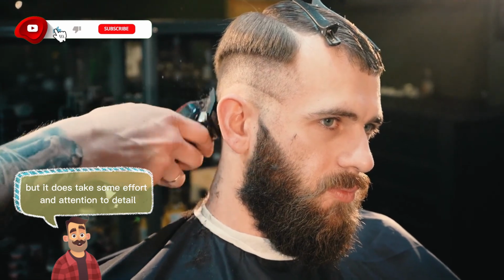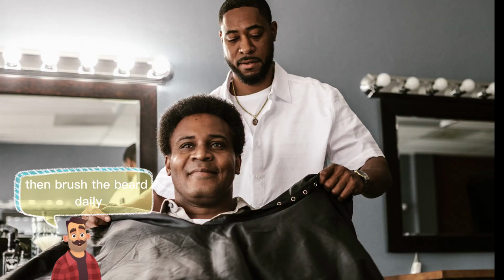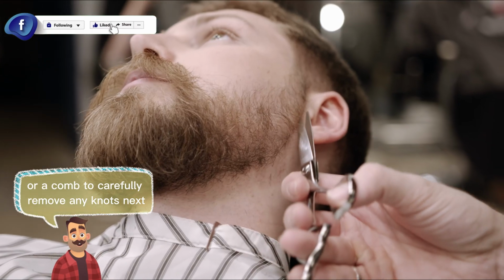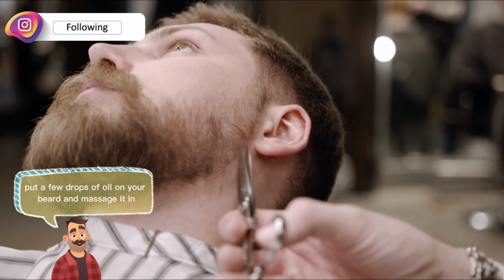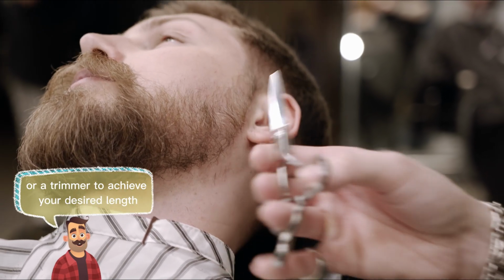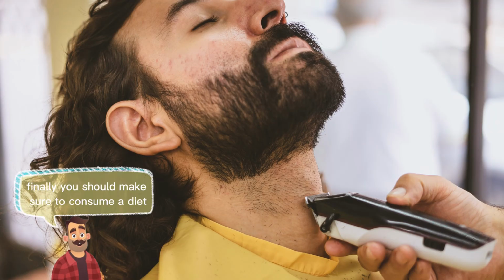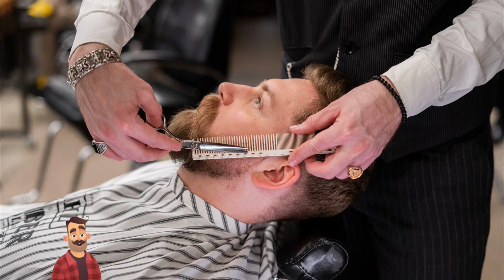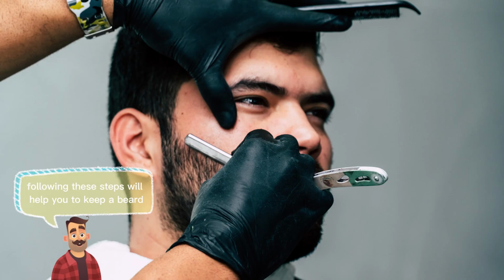The Ultimate Guide to a Healthy and Stylish Beard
Are you looking to get a beard but don't know where to start? Check out this guide to a healthy and stylish beard! In this video, we'll show you step-by-step how to get started with a beard, from choosing the right beard products to styling your beard.

If you're looking to update your look and feel your best, then check out this guide to a healthy and stylish beard! In this video, we'll show you how to start a minoxidil beard journey and transform your look with derma rolling and beard oil. From beginner to expert, this guide has everything you need to start growing a beard the right way!

1. What are superfoods and why are they important for our diet?
2. What nutrients do blueberries provide and why are they considered a superfood?
3. How can adding superfoods to our diet improve our overall health?
4. What are some other examples of superfoods that can be easily incorporated into our meals?
5. Are there any potential downsides to consuming too many superfoods?
6. How can antioxidants found in superfoods benefit our health?
7. Can superfoods help in weight management or weight loss?
8. How do the vitamins and minerals in superfoods contribute to our overall well-being?
9. What role does fiber play in the health benefits of superfoods?
10. Are there any specific dietary recommendations for incorporating superfoods into our daily meals?